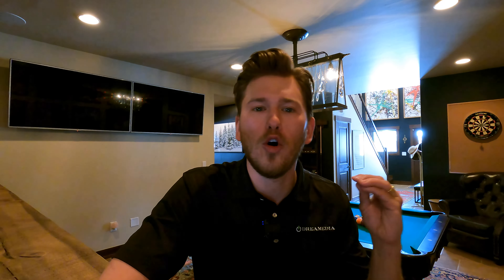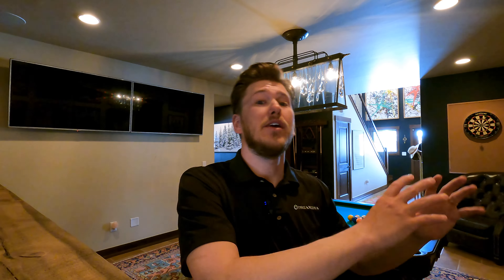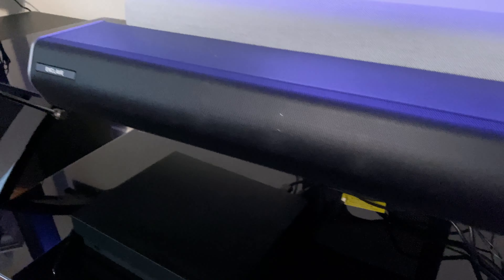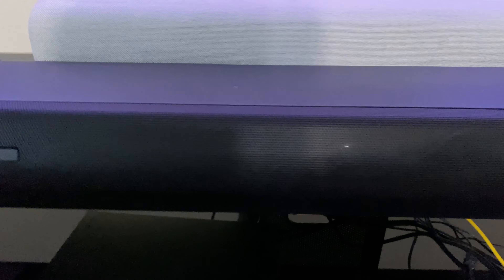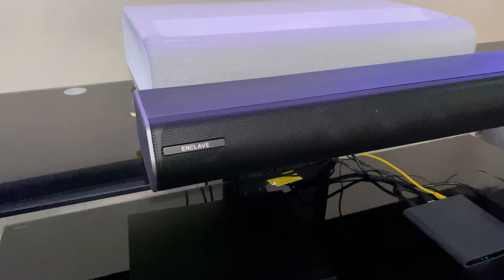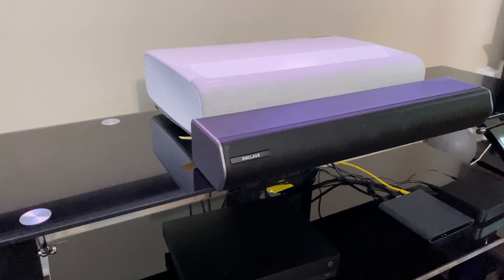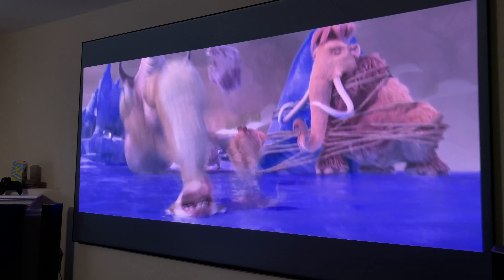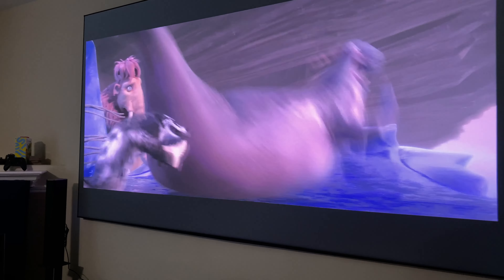Where do I put my center speaker with a UST Projector?